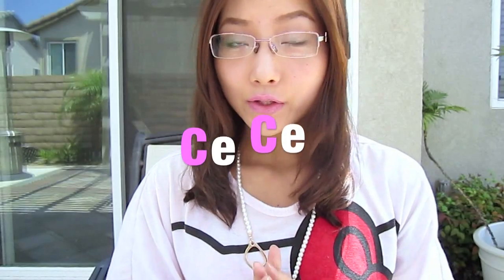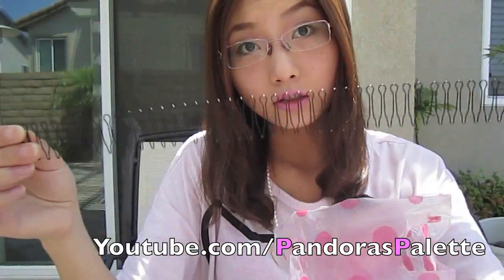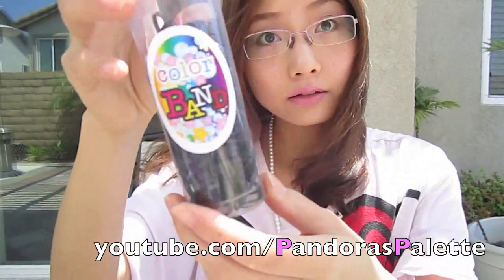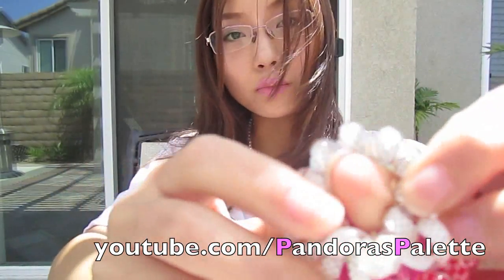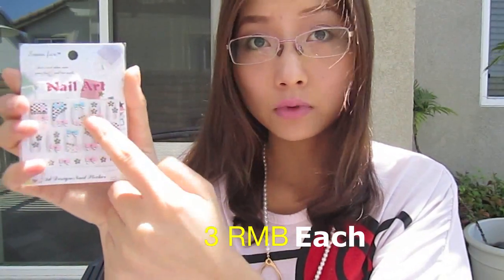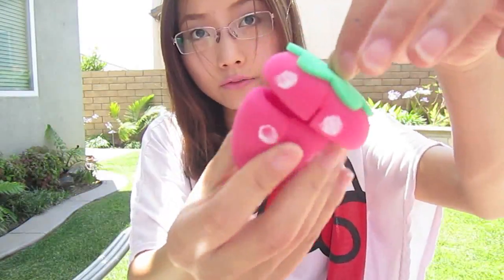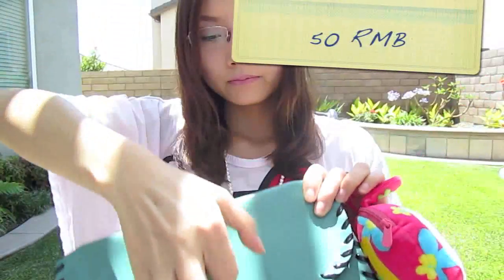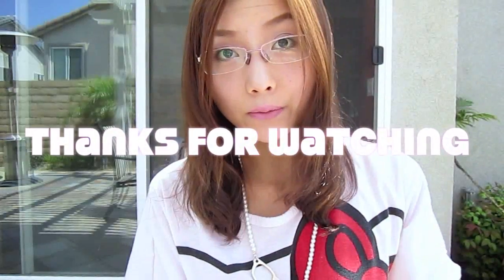China Haul Part 1 - Hair Accessories and Beauty Gadget - 中国大购物 头饰&美容小配件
* Sorry this video was washed out a little bit during vendering. Click HD:)
Hi everyone, so here is what you guys have been waiting for...my China haul video..lol... i tried to film in the backyard for the first time, it was so windy which i didn't expect..lol...that's why i had to do a voiceover so you guys can hear better:) anyways, hope you like all the stuff i get and if you ever get a chance, go to China, that's the real shopping paradise ^^  ok guys, have a great weekend! the sun protection video will be uploaded soon:)
Love&Care
CeCe

Note: $1 = 6.4 RMB

Song: Smooth Love
Artist: HandinHand
Album: Green Streets

Song: Paint by Numbers
Artist: Panda Transport